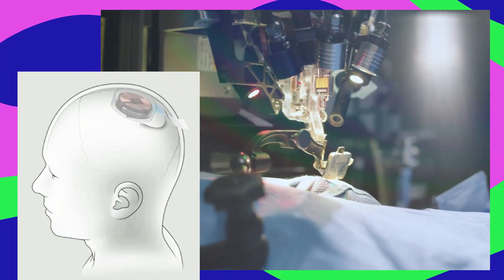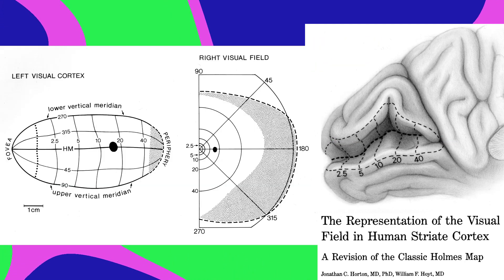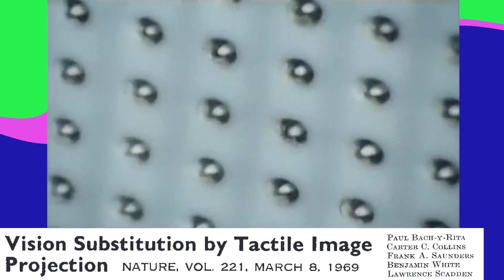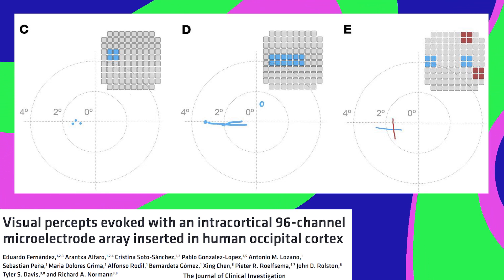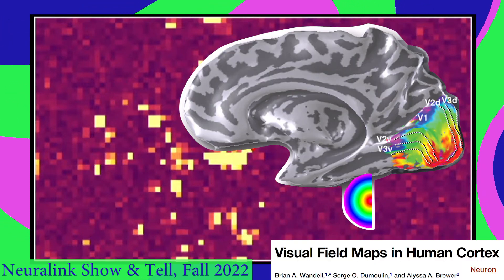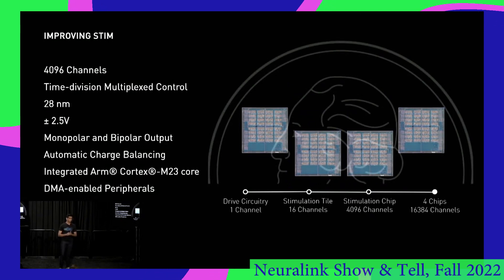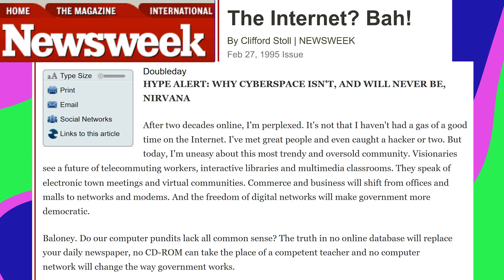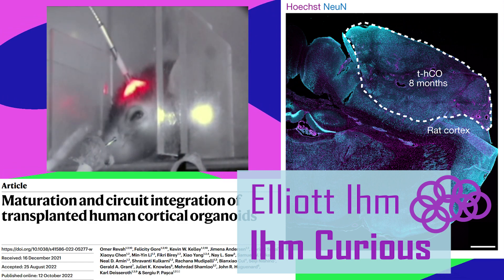Can Neuralink Cure Blindness? Superhuman Vision? [Brain Implant vs. Retinal Implant]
Neuralink is a brain implant designed to help paralyzed people walk and blind people see. Can a brain-machine interface restore vision? How does vision work in the brain? How do retinal implants and sensory substitution work, and what are Neuralink's biggest challenges?